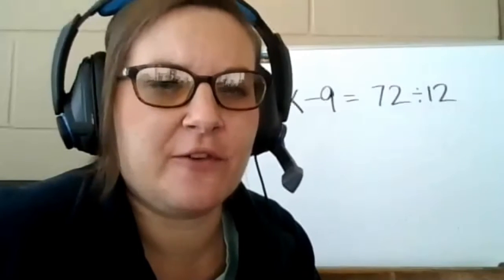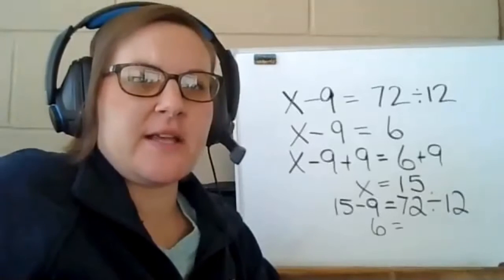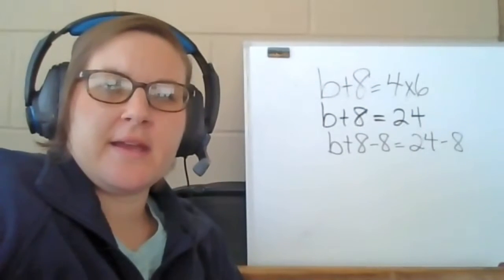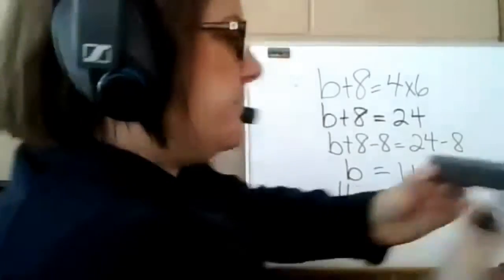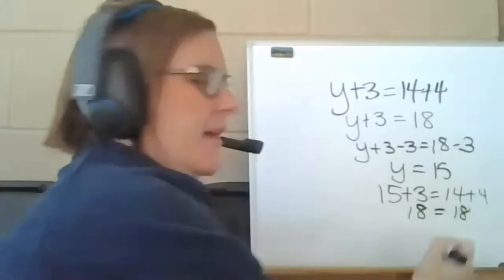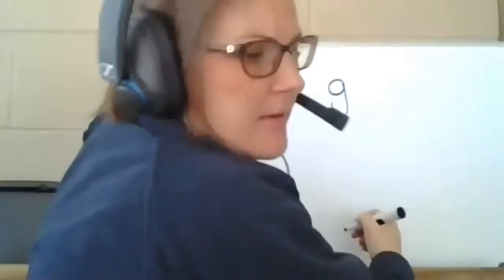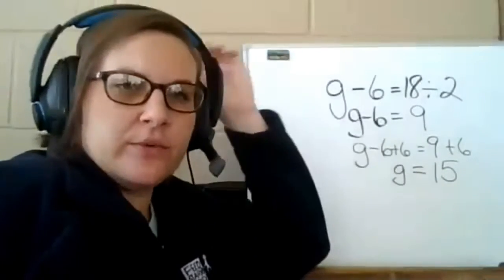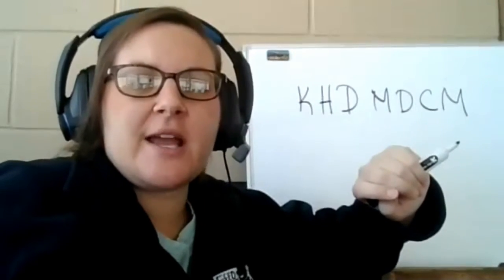2020 04 28 math lesson